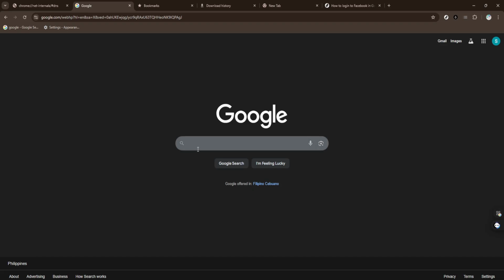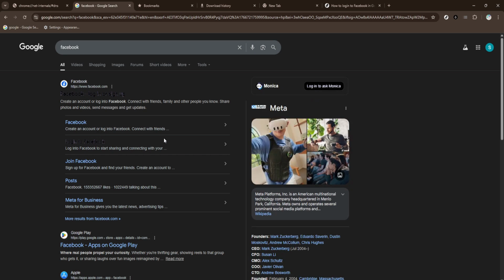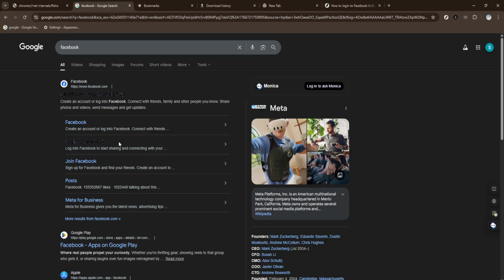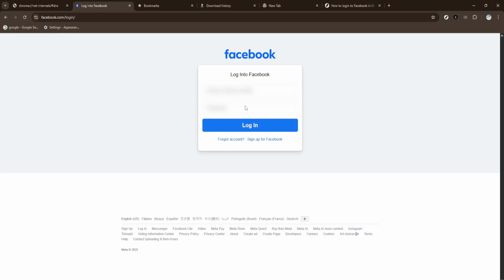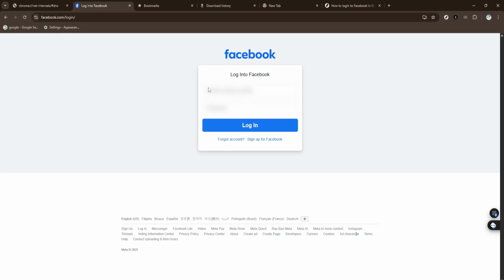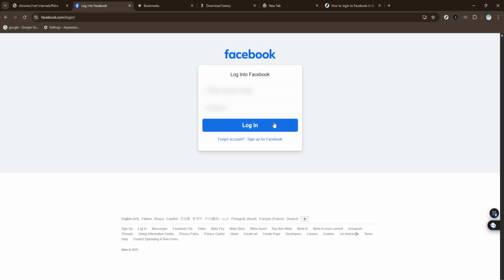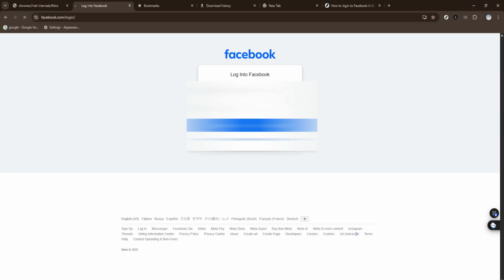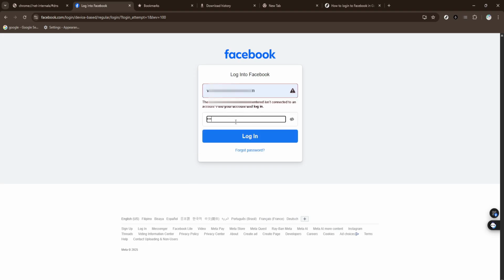How to login to Facebook in Google Chrome [FULL GUIDE]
In today's Video we cover How to login to Facebook in Google Chrome